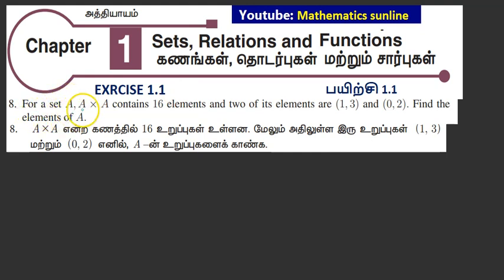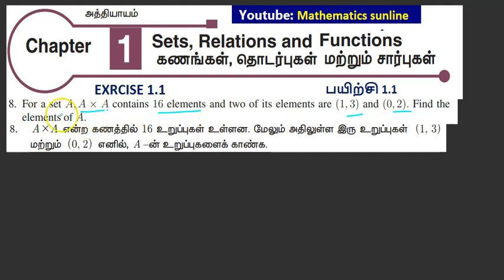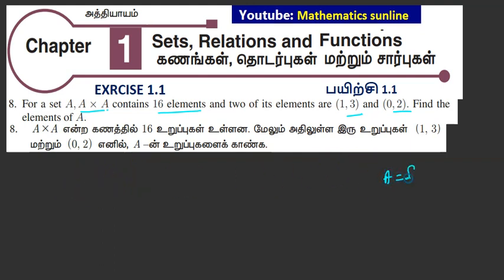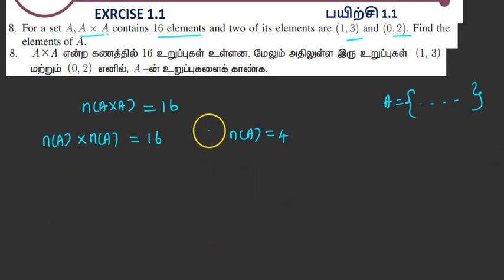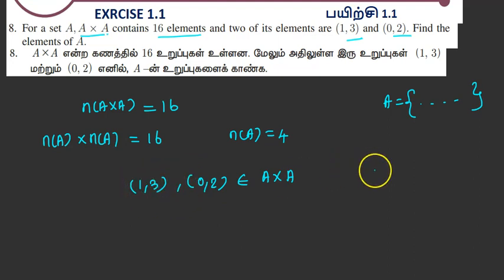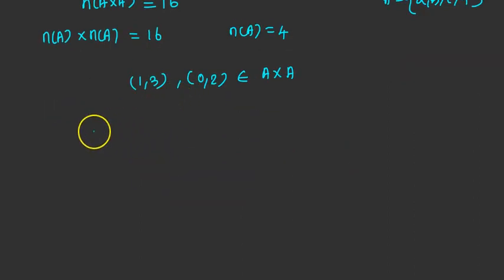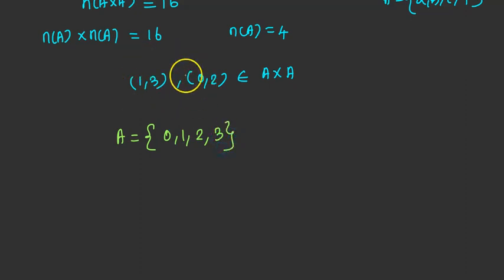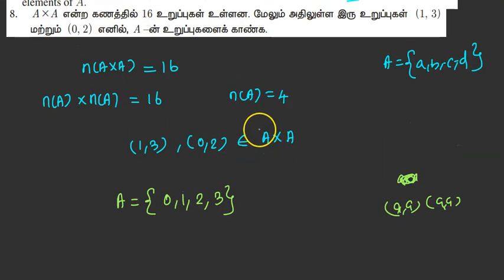11th Maths l Exercise 1.1 Q.No.8 l Chapter 1l Sets Relations & Functions l TM EM Solutions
1.1 Introduction

1.2 Sets

1.3 Cartesian Product

1.4 Constants and variables, intervals and neighbourhoods

1.5 Relations

1.6 Functions

1.7 Graphing functions using transformations 11th Maths l Exercise 1.1 Q.No.8 l Chapter 1l Sets Relations & Functions l TM EM Solutions